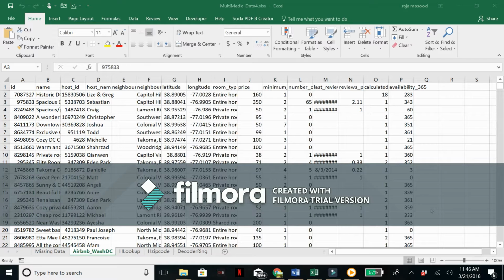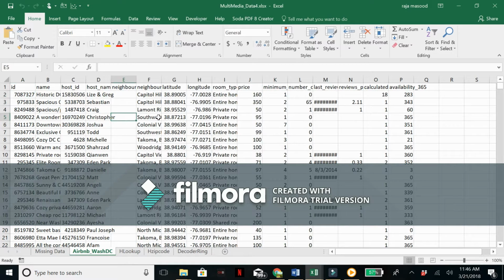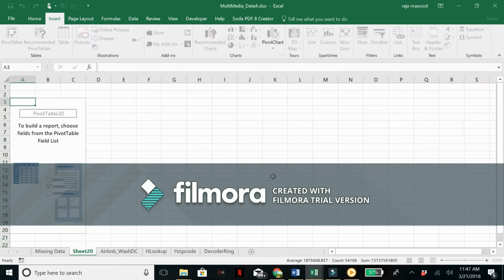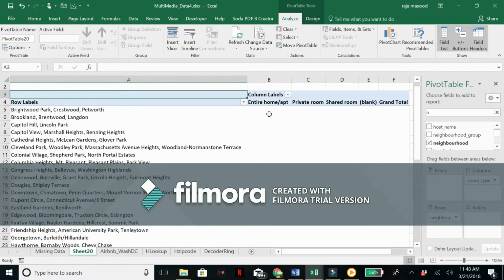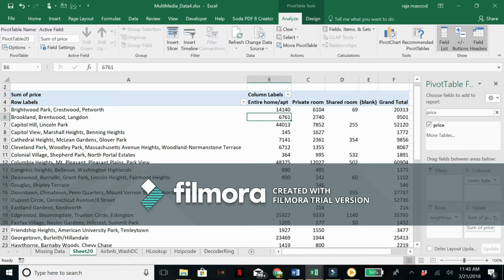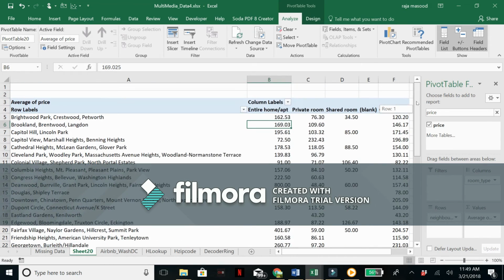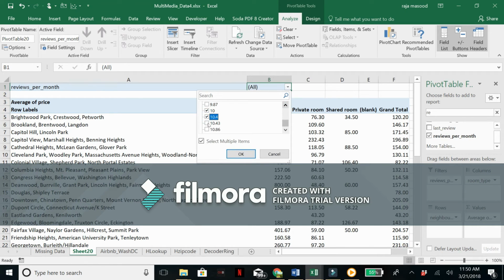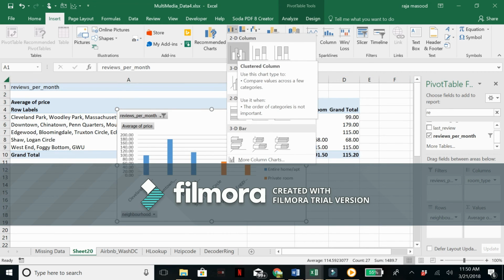Pivot table guide on excel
cis project